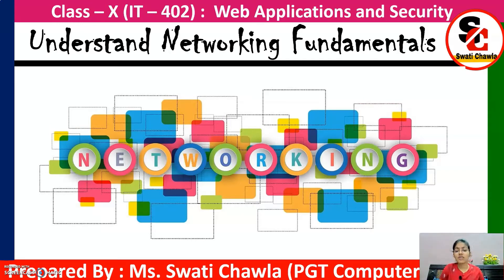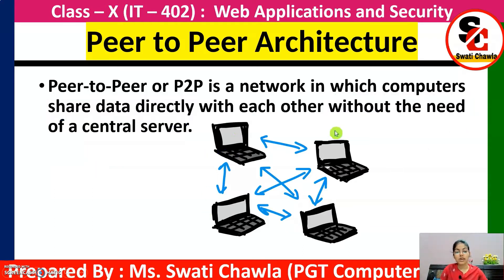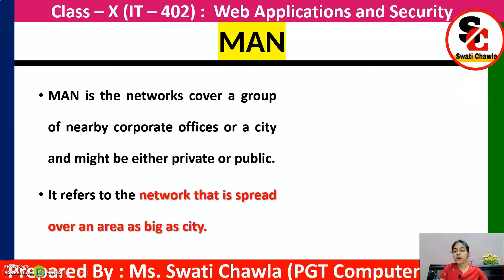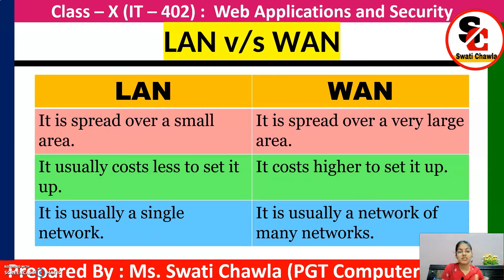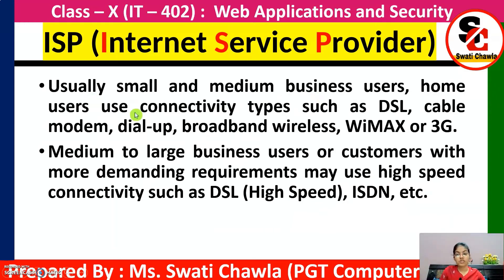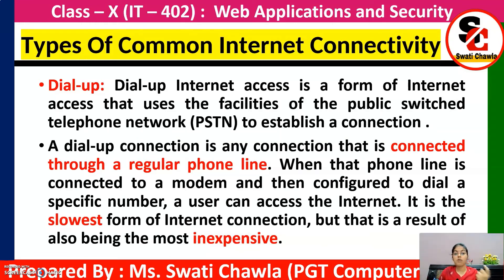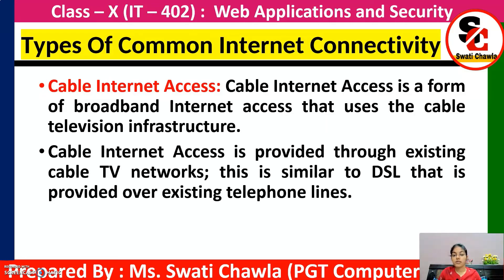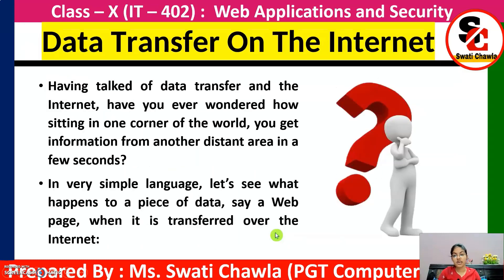Understand Networking Fundamentals | Web Applications and Security | Class 10 Information Technology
In this video, you will understand the following topics of Session 2 (Understand Networking Fundamentals)  of Unit 4 (Web Applications and Security).

Network and its types.
Client Server Architecture,
Peer to-peer (P2P) Architecture.
Internet,
World Wide Web
Benefits of networking.
Getting access to internet.
Internet terminology.
Internet connectivity options.
Data transfer on the Internet

📕To download the study material issued by CBSE, click on the following link:
✅ Employability Skills

Part – A ( Employability Skills)
📕 Unit – 1 Communication Skills – II )
Part – B (Subject Specific Skills)
📕 Unit – 1 (Digital Documentation - Advanced)

📕 Unit – 2 (Electronic Spreadsheet - Advanced)

📕 Unit – 3 (Database Management System)

📕 Unit – 4 (Web Applications and Security)